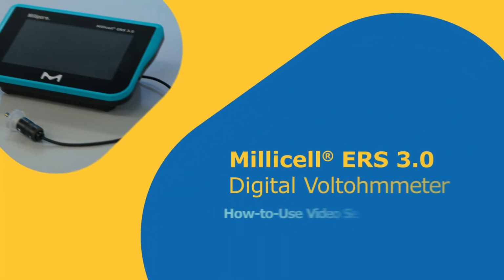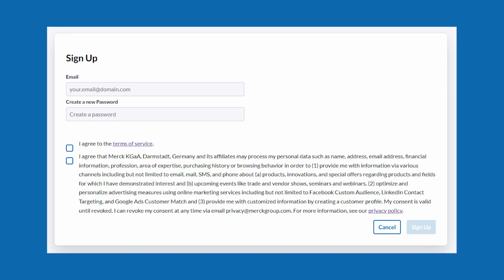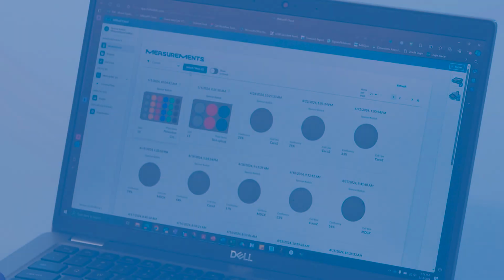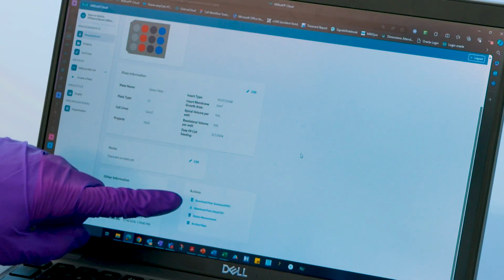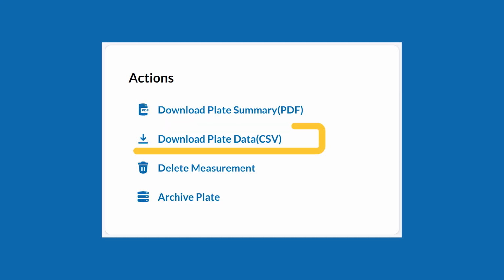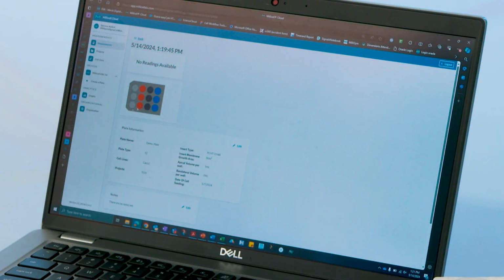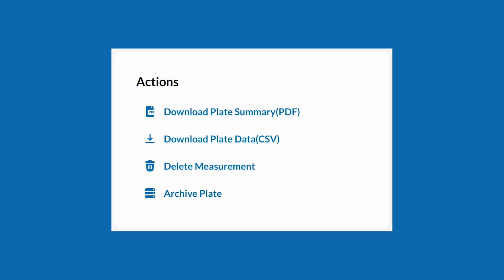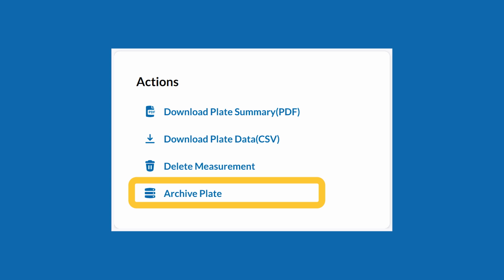Millicell® ERS 3.0 – How-to-use Video Series – Chapter 4: Cloud Navigation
Learn how to leverage the convenience and ubiquitous access of the Millicell® Cloud with the Millicell® ERS 3.0 Digital Voltohmmeter. See how ERS 3.0 data is automatically graphed and plotted in the Cloud.